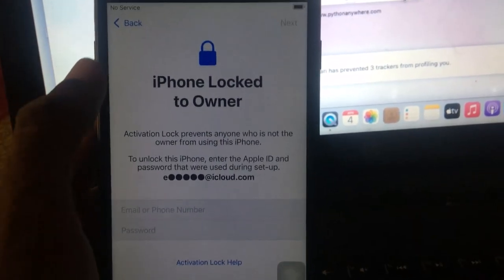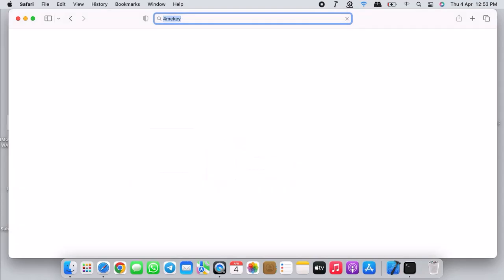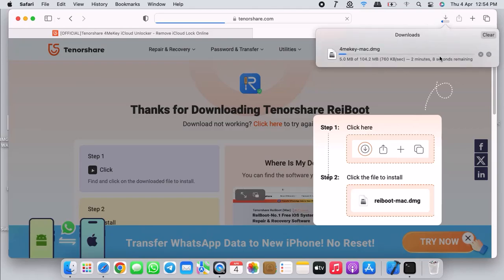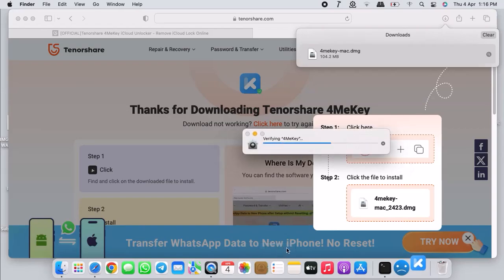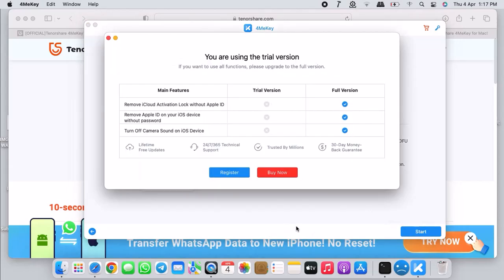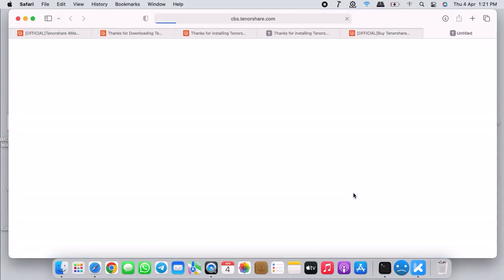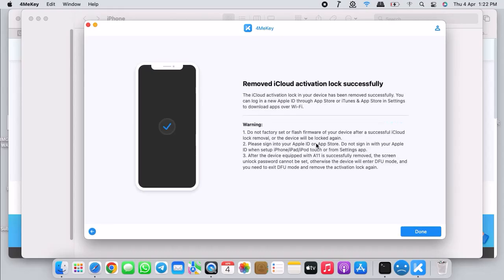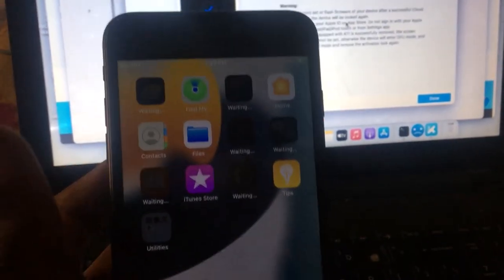Bypass iCloud Activation Lock iOS 16: iPhone/iPad Locked to Owner Bypass 2024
Bypass iCloud Activation Lock iOS 16: iPhone/iPad Locked to Owner Bypass 2024 with Tenorshare 4ukey
The iCloud activation lock is a security feature designed to prevent unauthorized access to an iPhone or iPad if it's lost or stolen. However, it can also pose a problem if you've purchased a used device and it's still linked to the previous owner's iCloud account. This can prevent you from accessing the device and using it as intended.

But fear not! With Tenorshare 4MeKey, you can easily bypass the iCloud activation lock and regain access to your iPhone or iPad. Our step-by-step tutorial will show you exactly how to use this powerful tool to remove the activation lock and set up your device with your own iCloud account.

Timecodes

0:00 - Intro
0:50 - Downloading 4MeKey
2:07 - Installing 4MeKey
3:19 - Program Interface
3:51 - Registering the product
4:57 - Putting device into DFU
5:35 - Removing iCloud Lock
5:50 - Setting up device